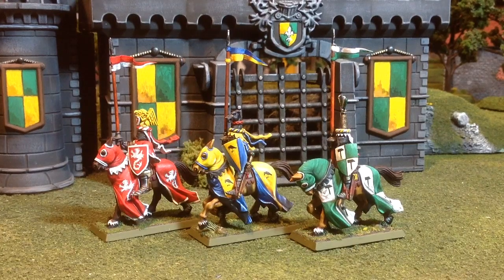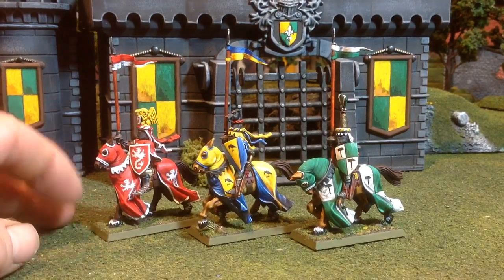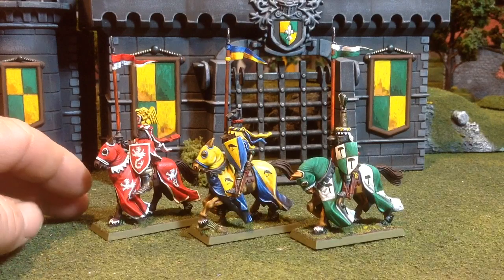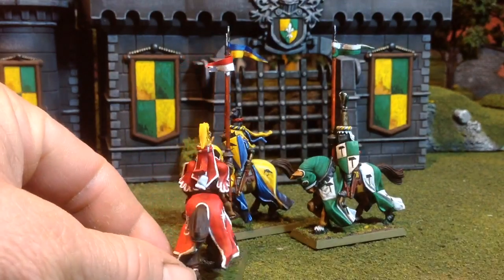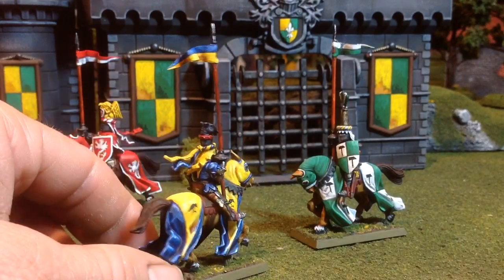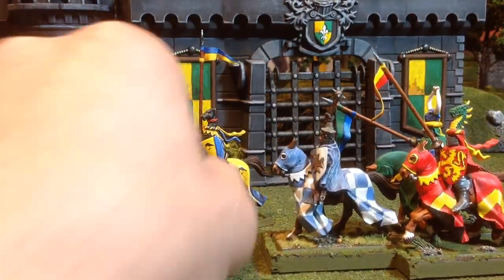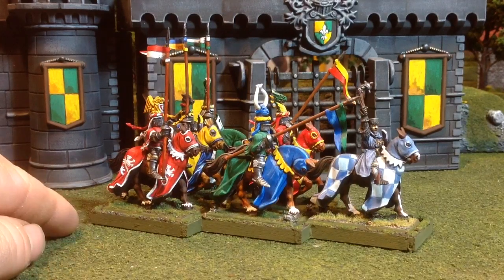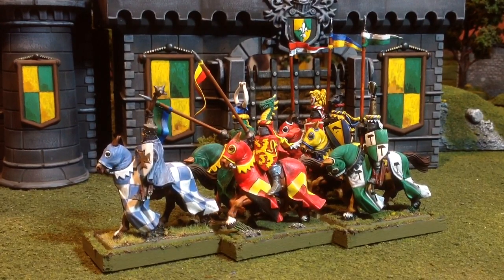Bretonnian Update: Bretonnian Knights of the Realm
Three more 5th edition Bretonnian Knights of the Realm completed for my 5th edition Warhammer Fantasy Project.